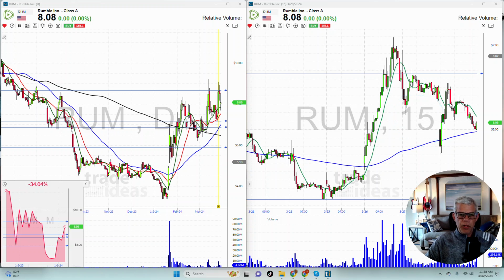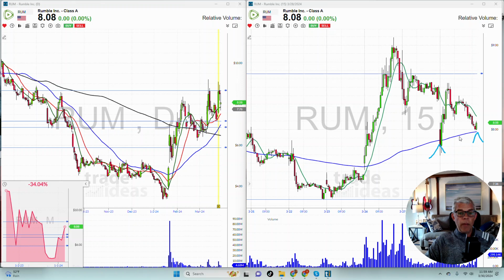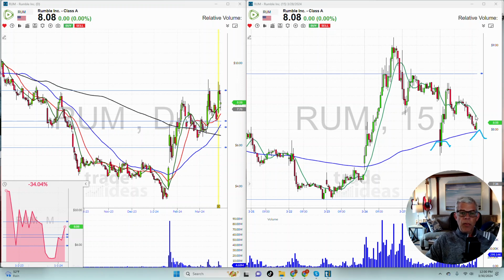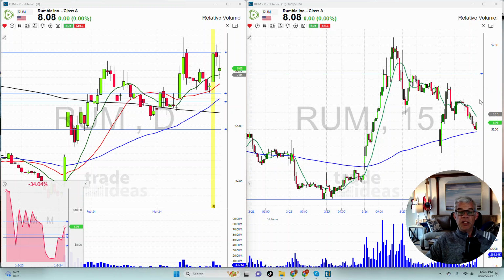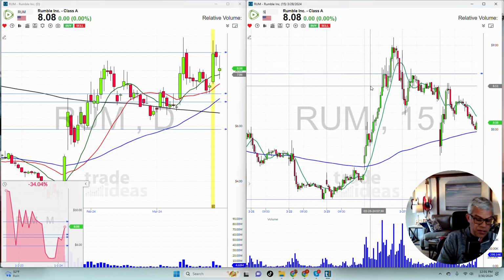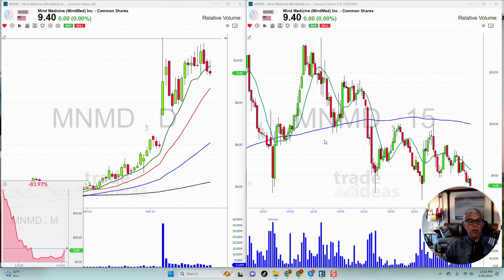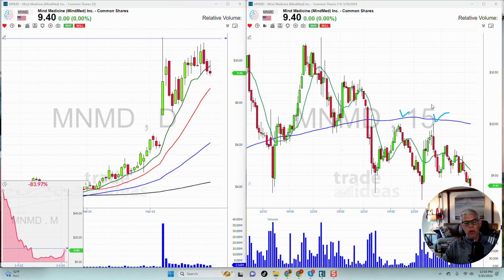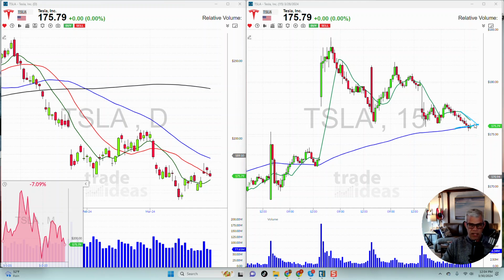The Only Two Indicators You Will Ever Need.